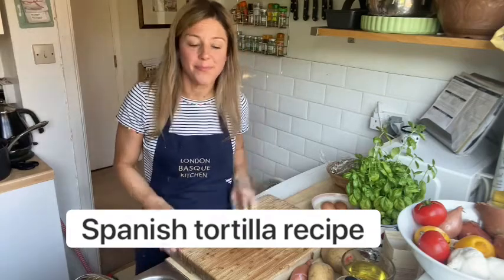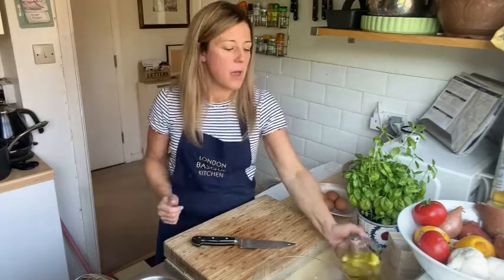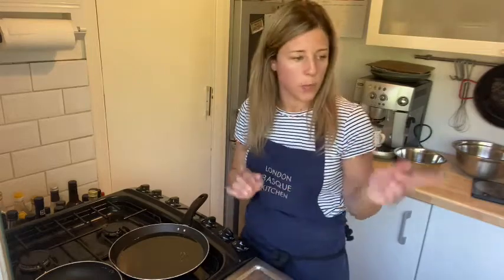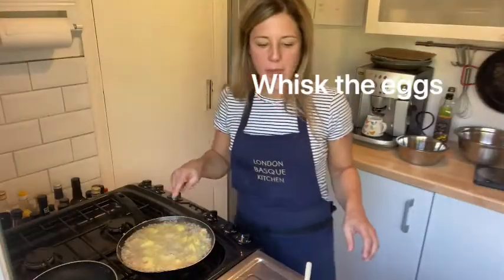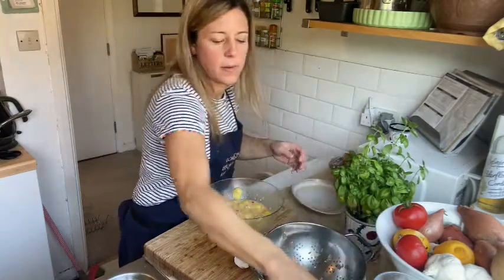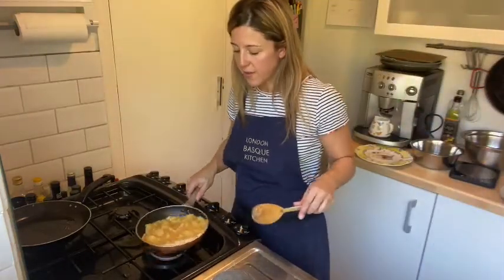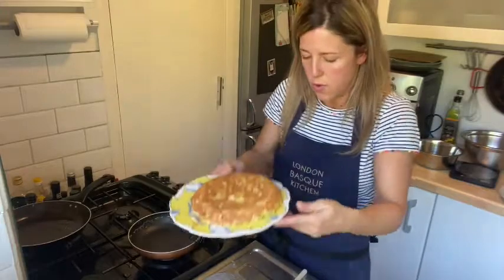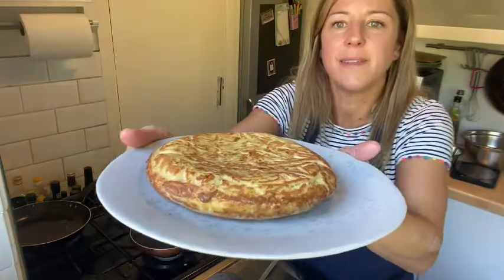Spanish tortilla recipe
Super simple and delicious 3 ingredients recipe to make the most loved tapa in Spain!